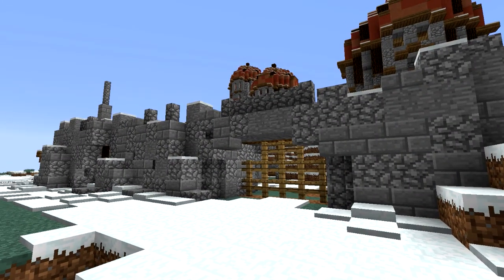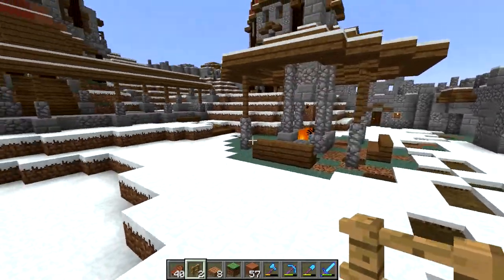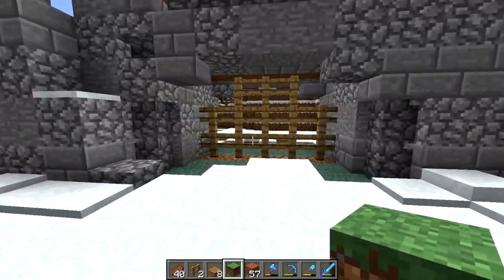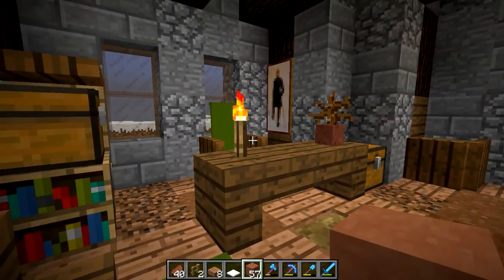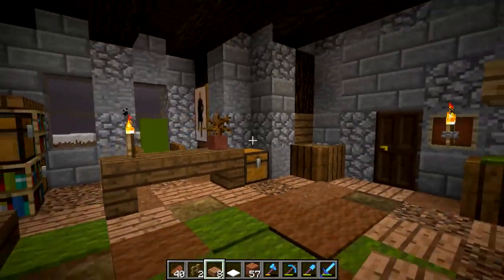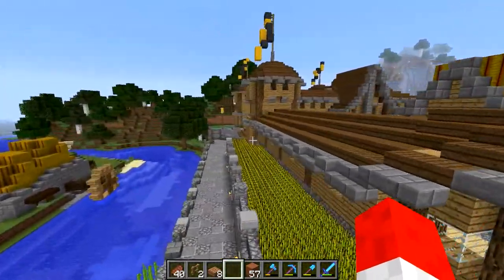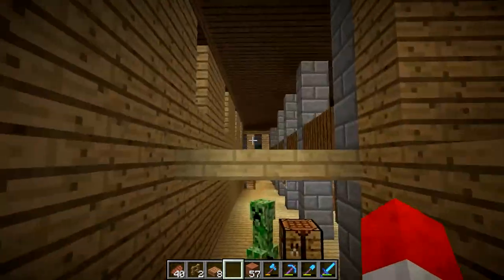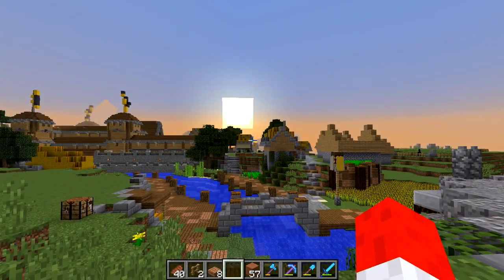Let's Build EP#66 - Finished Stronghold! - Minecraft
The Orc stronghold is finished, becoming our first finished large project in this series! Let's take a look at all the work done and discuss our upcoming plans!